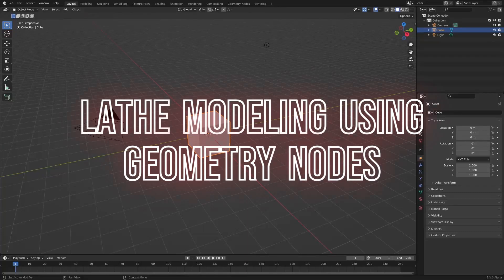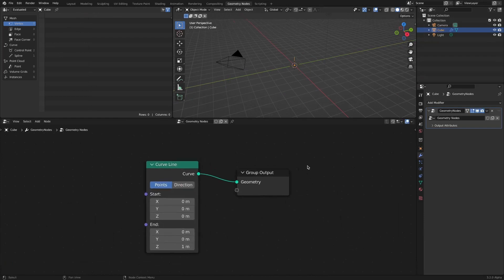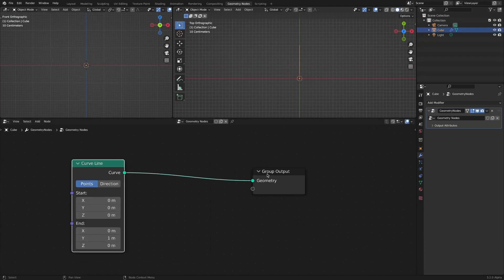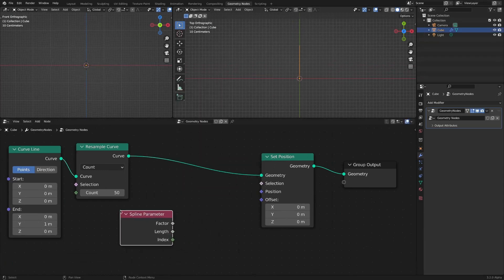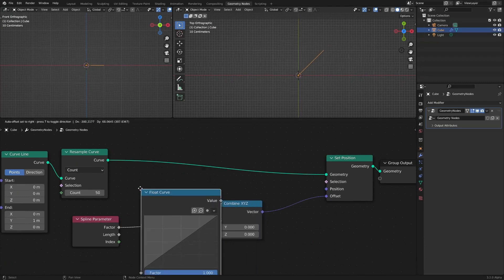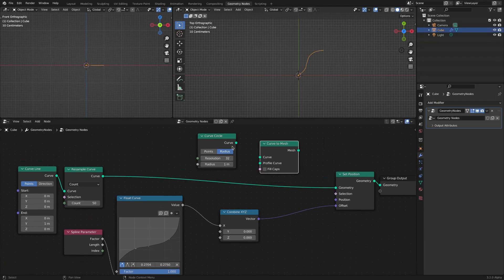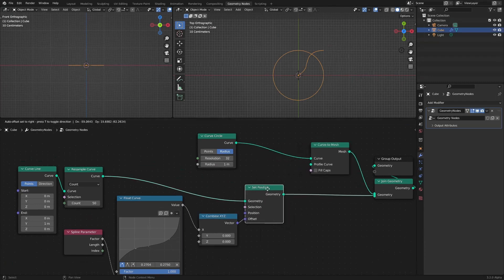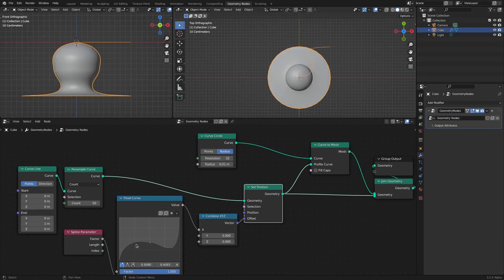Lathe Modeling using Geometry Nodes (Blender)